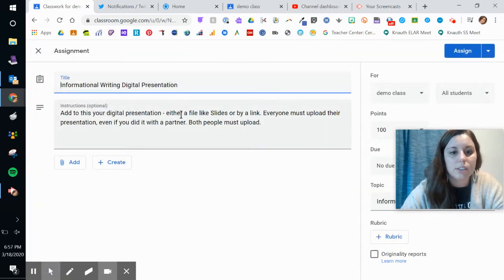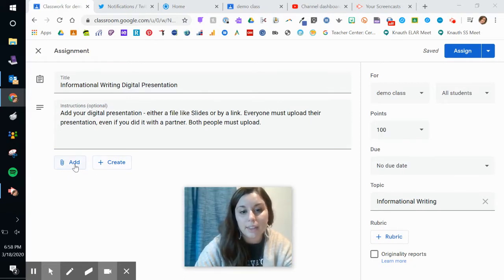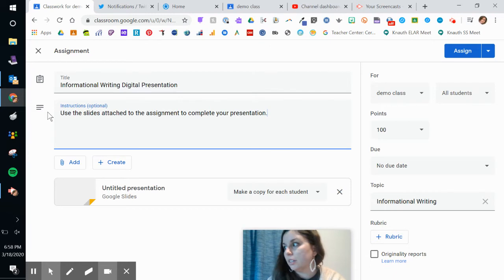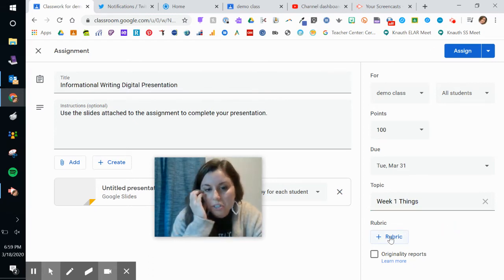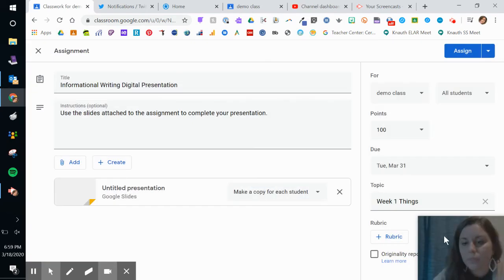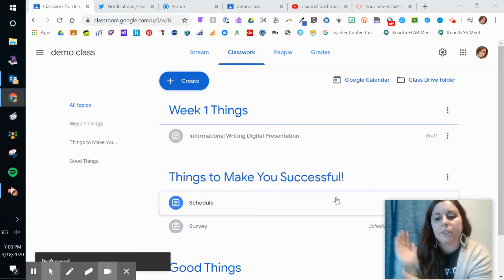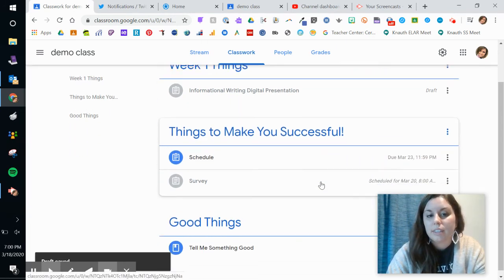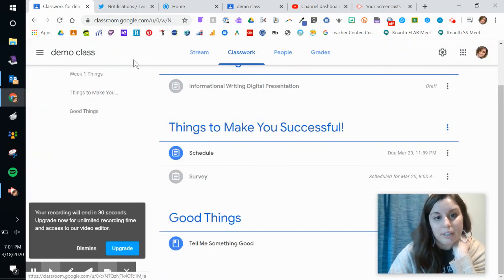Google Classroom Teacher Tutorial #2 Part 4 Reuse a Post, Save Draft, Edit Assignments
Discussing how to reuse a post in another class and save it for later/ edit the assignment/ post.